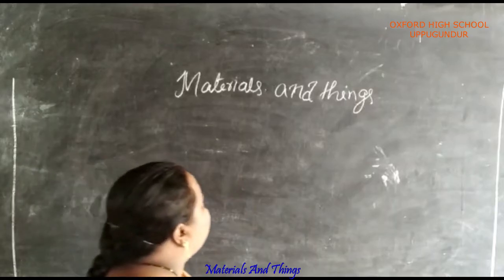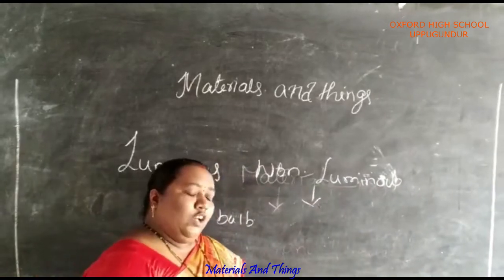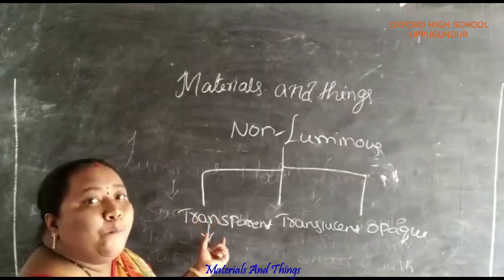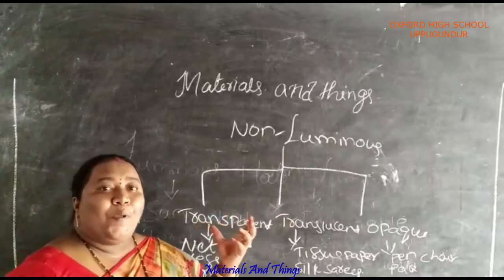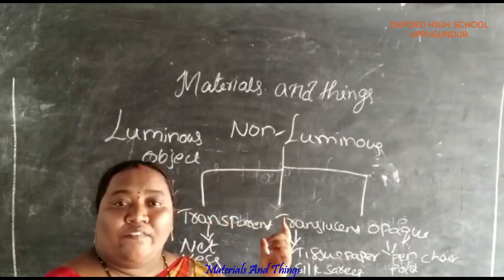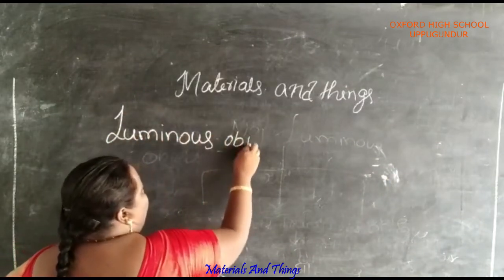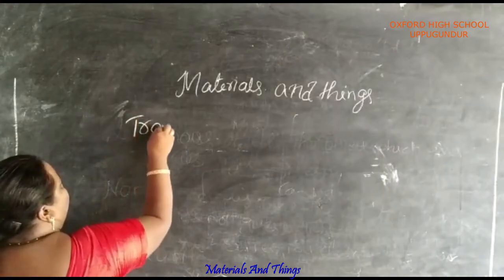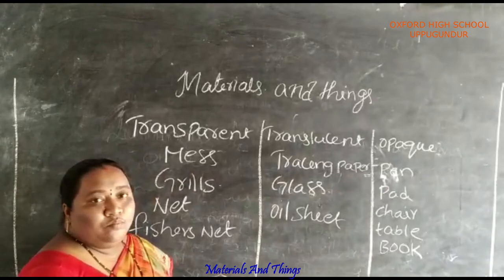Science :Materials and things (Oxford High School-Uppugunduru)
Subject:SCIENCE
Lesson;::Materials and things(6TH CLASS)
Teacher: Mrs. Sudharani